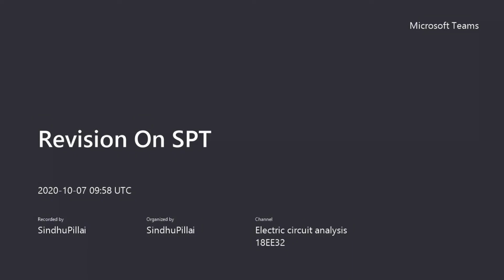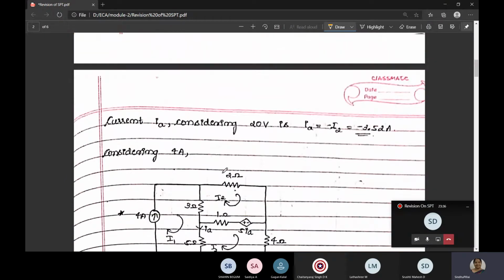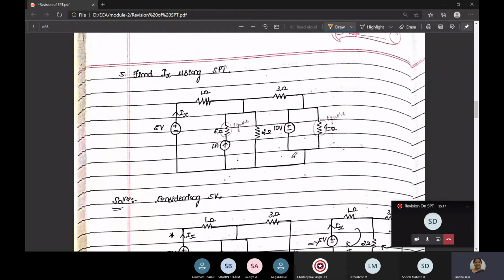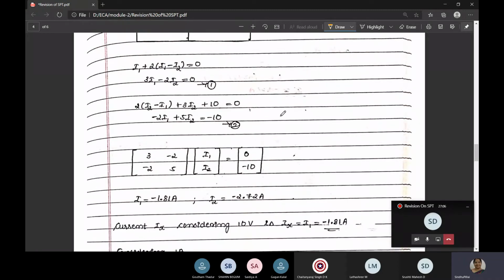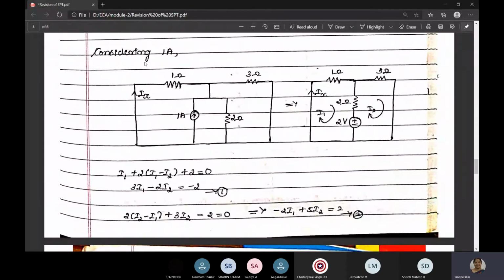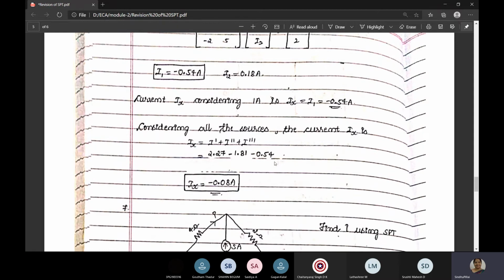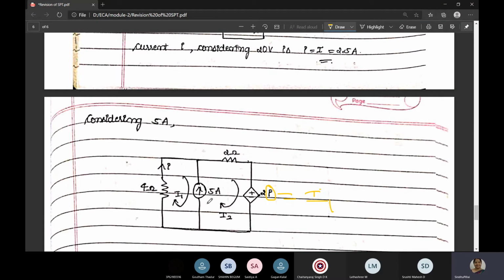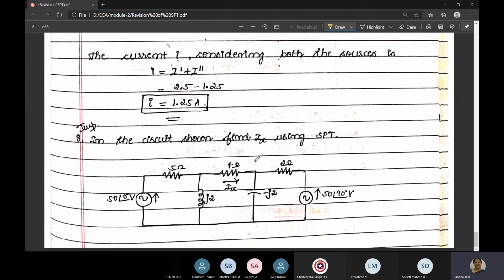Revision on SPT